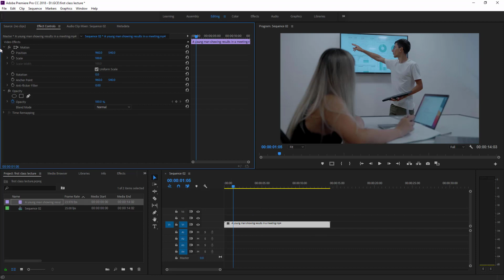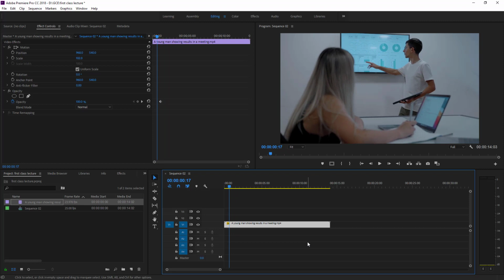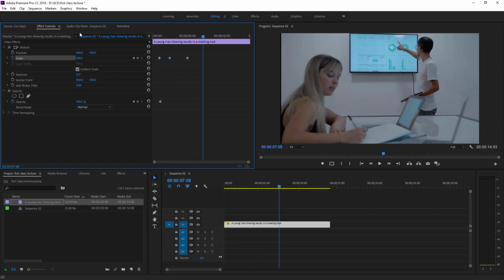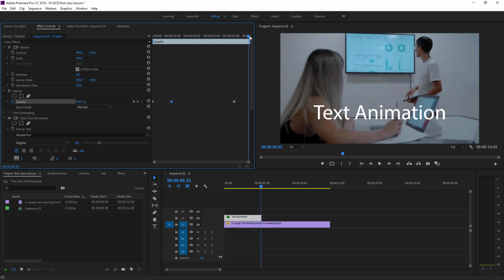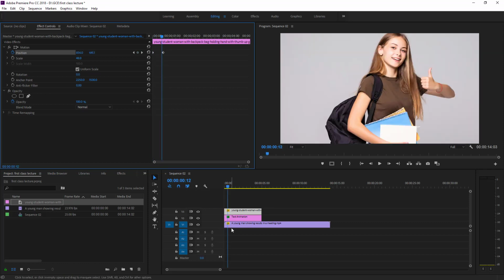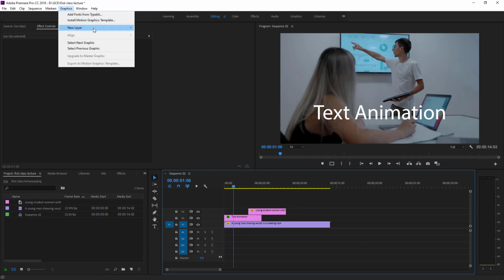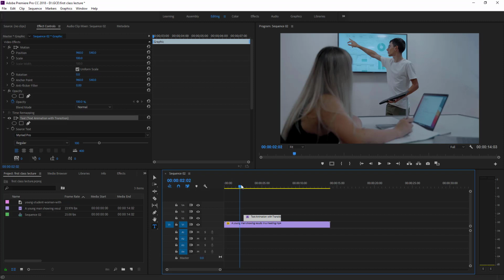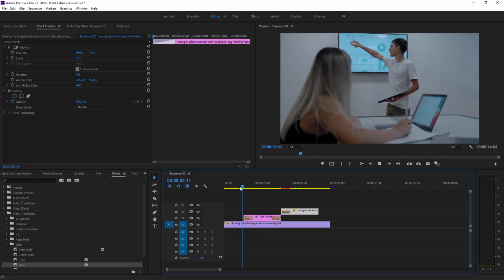Adobe Premier Pro Key Frames Explained | Animation Basics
About This Video:
Hello Everyone! In this video you will learn how to animate things in Adobe Premier Pro by using key frames and transitions.

Key Frame Animation in Adobe Premier Pro | Adobe Premier Pro Beginner Tutorial